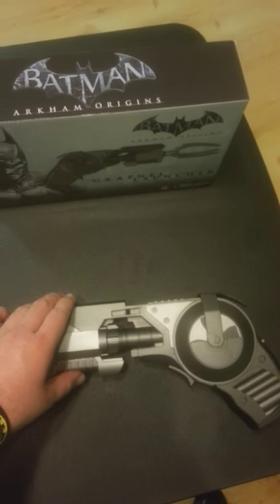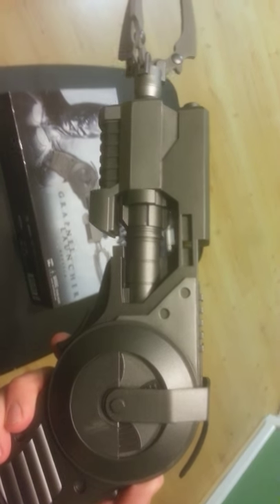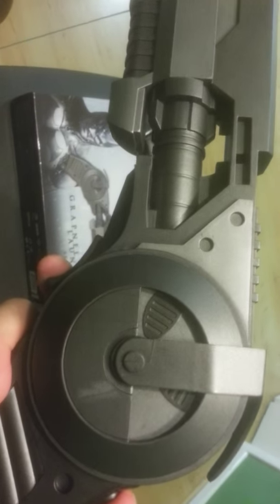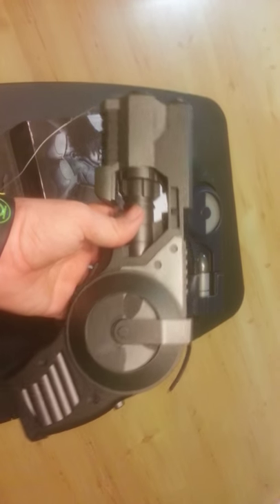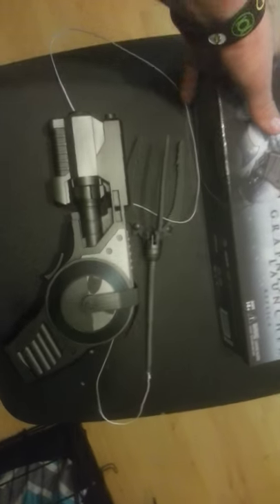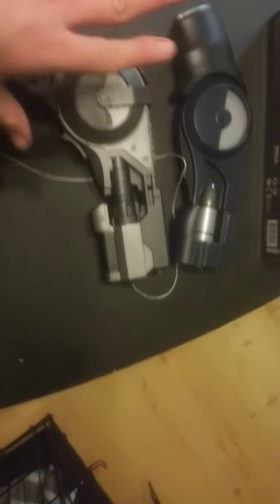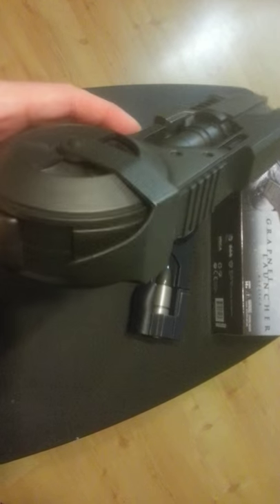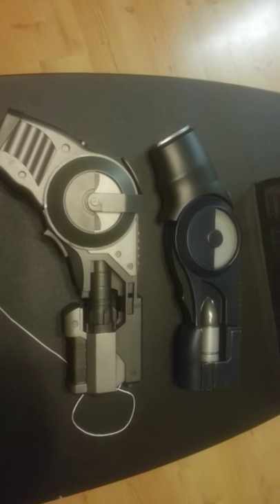NECA Batman Arkham Origins Grapnel prop review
NECA Grapnel review